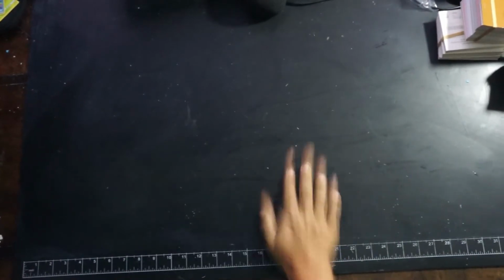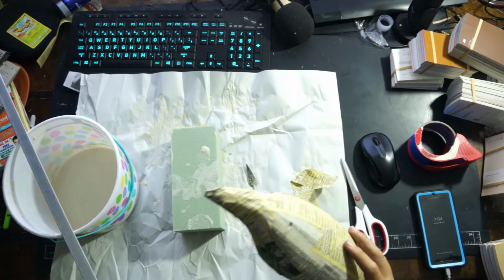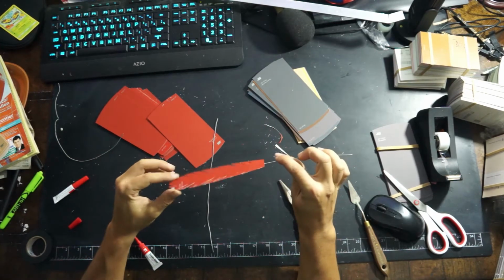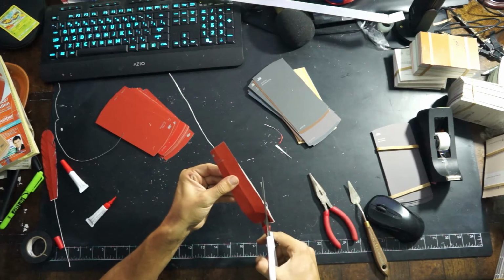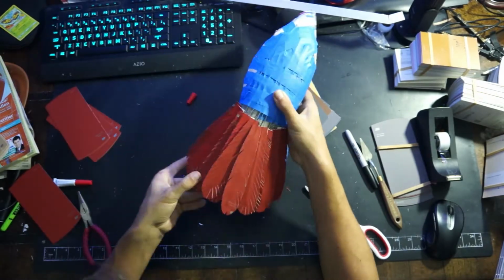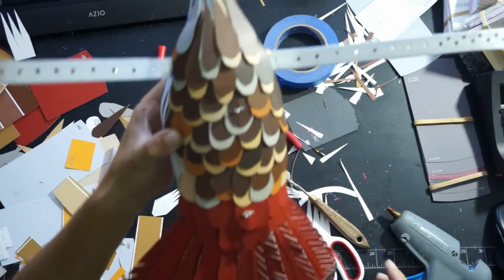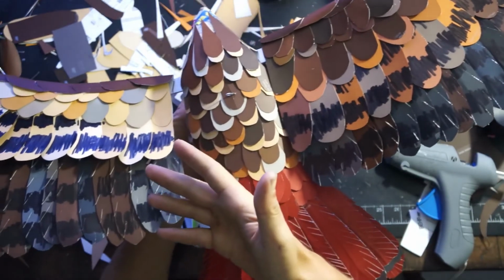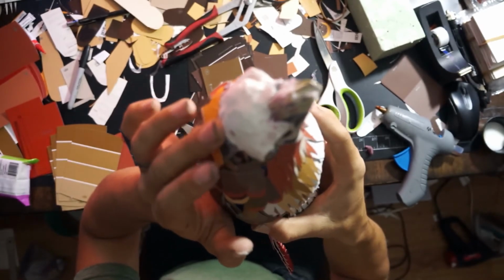I Made A Life-Size Hawk with Paint Samples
Step-by-step tutorial on how to create sculpture out of paint samples. All you need is a little paper-mache, some paint samples, and a whole lot of glue. This particular sculpture is a gift for a fellow youtuber "The Reptile Project" check out his channel here:

00:00 Intro
00:45 Research Time!
01:35 Building the Body
05:50 How to make Feathers
10:15 Feathering the Body
13: 10 Building the Wings
16:08 Sculpting the Face
17:00 Finished!